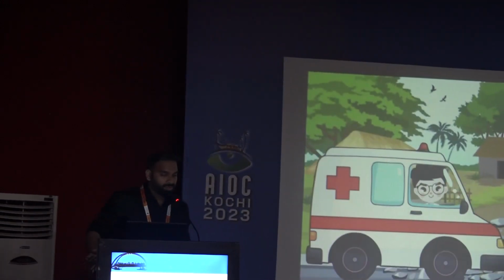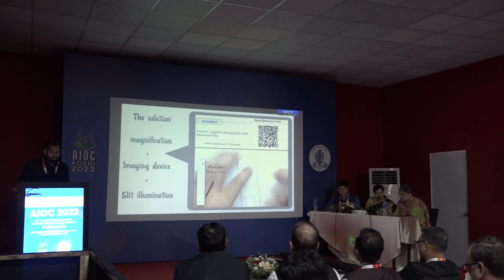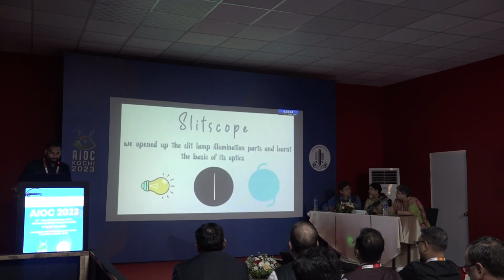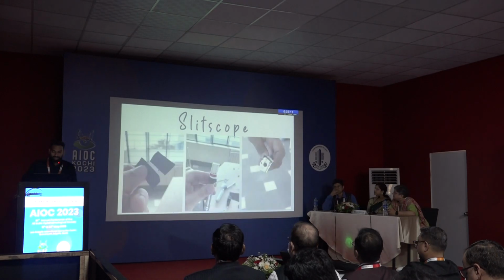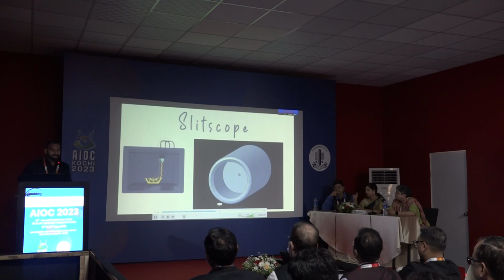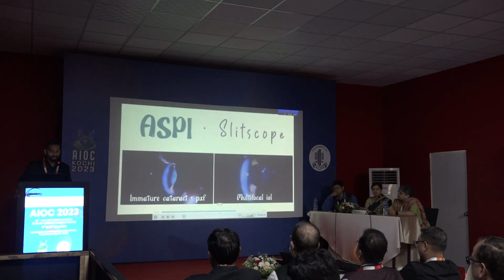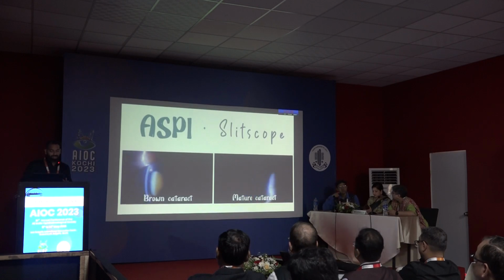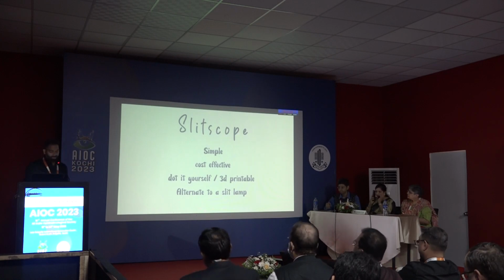AIOC2023 GP66 topic Dr Prithvi Chandrakanth THE SLITSCOPE